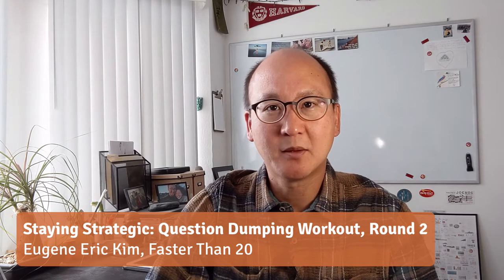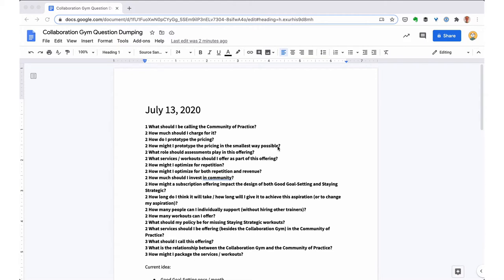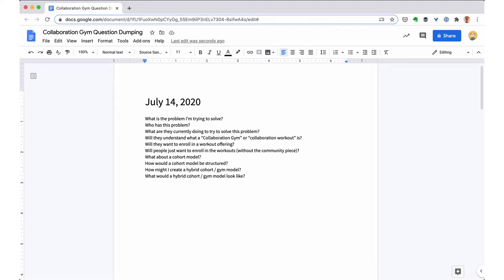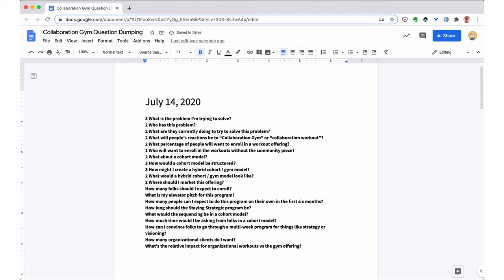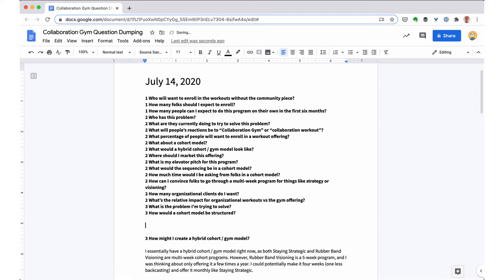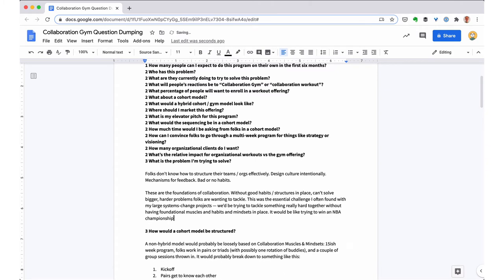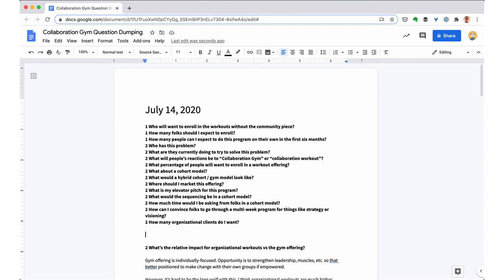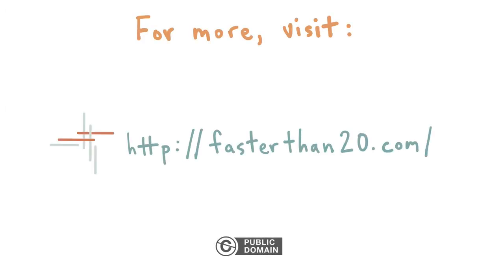Staying Strategic: Eugene Demonstrates Workout #2: Question Dumping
In order to give you a better idea of what these strategy workouts are like and how they work, I decided to record myself doing the workout and to overlay some commentary to give you a sense of what I was thinking and what I noticed afterward. This is the second workout of my Staying Strategic program, a repeat of the Question Dumping exercise. I'm focusing my workouts on the design and rollout of these programs.